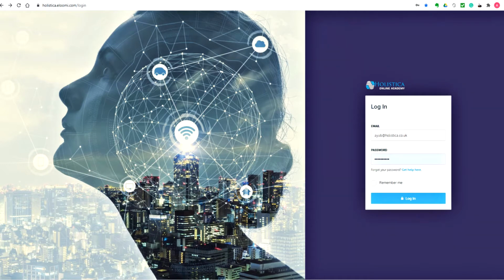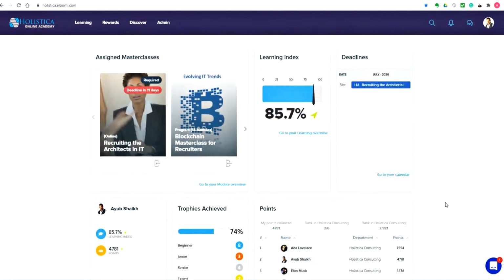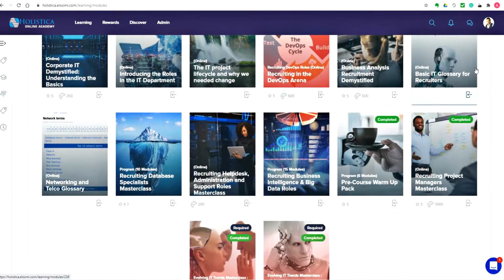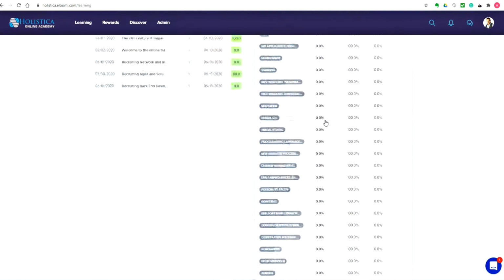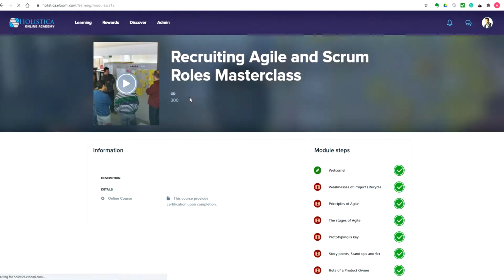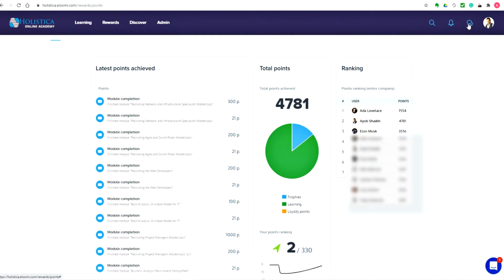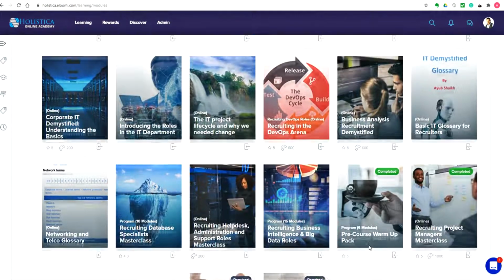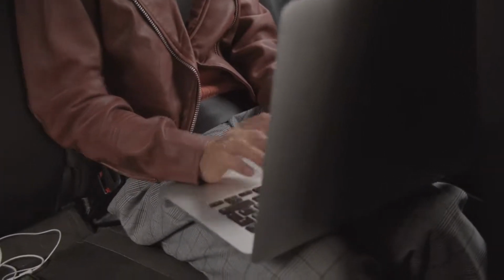Introduction and Demo of Holistica Platform with Ayub Shaikh || Holistica Consulting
IT Recruitment training
IT training
Holistica Consulting
Ayub Shaikh
IT Recruitment training
IT Recruitment demystified
Technical Recruitment training
how to be a great technical recruiter
how to be a great IT recruiter

Your feedback motivates us to create better content, so please say hello in the comments and tell me and my team what you thought of the video.